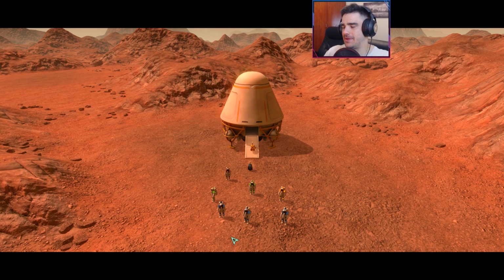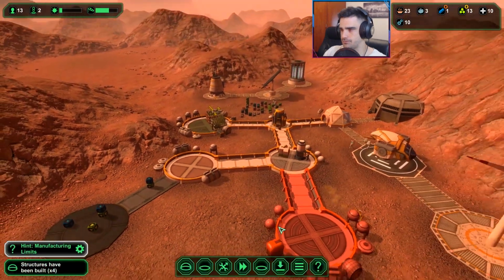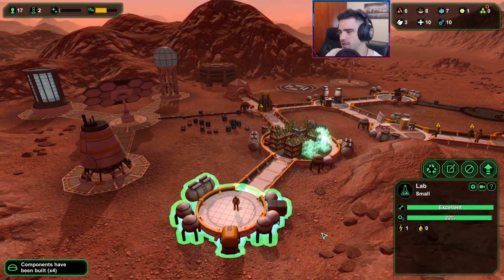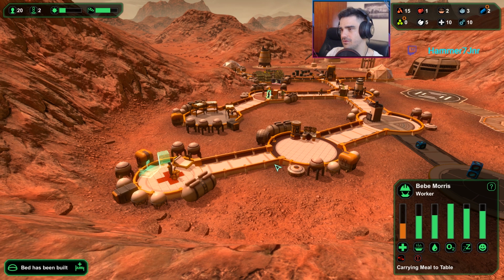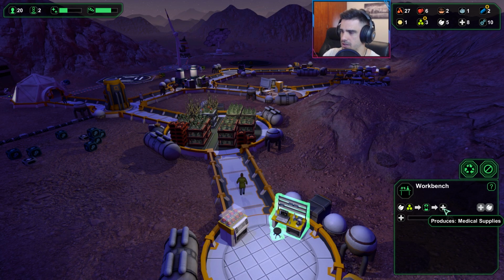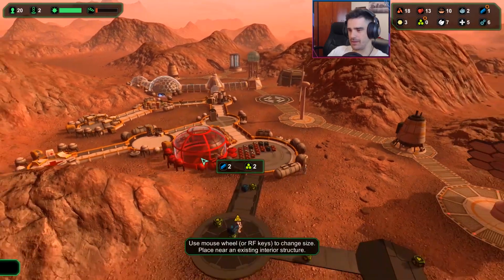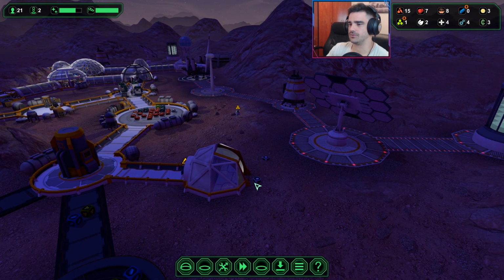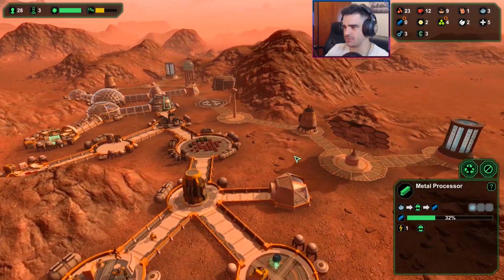Planetbase Tutorial - Beginner Guide and Tips - 2018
Planetbase Gameplay with Jalindo!  Planetbase is a game where you guide a group of space settlers trying to establish an outpost in a remote planet. Grow food, collect energy, mine resources, manufacture bots, and build a fully self-sufficient colony.  The release date for Planetbase is October 16th, 2015.